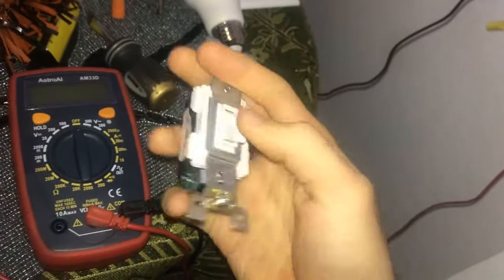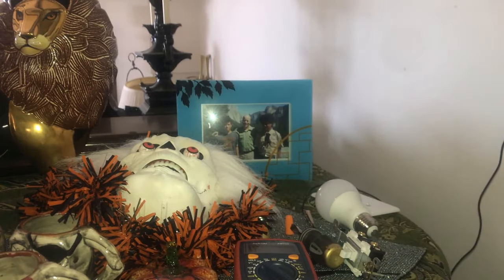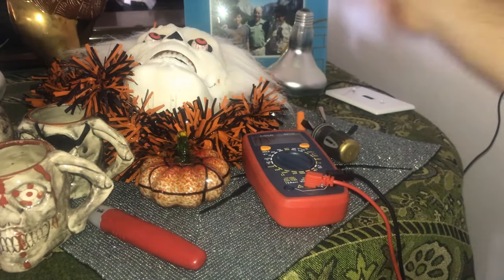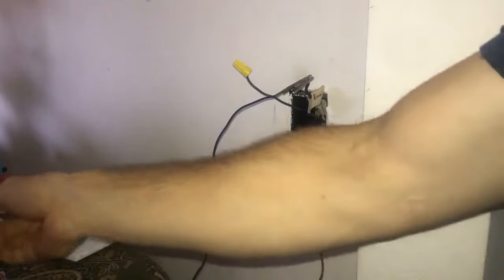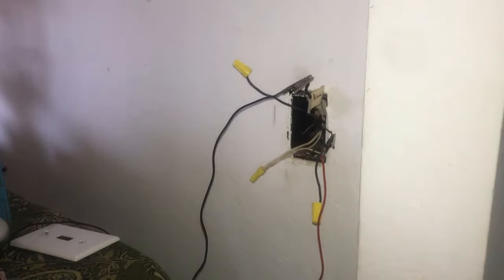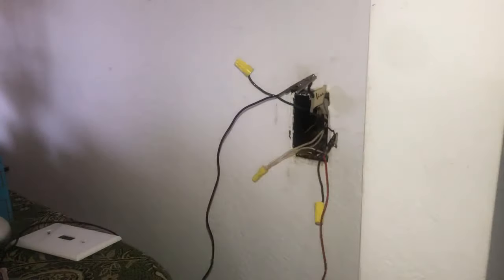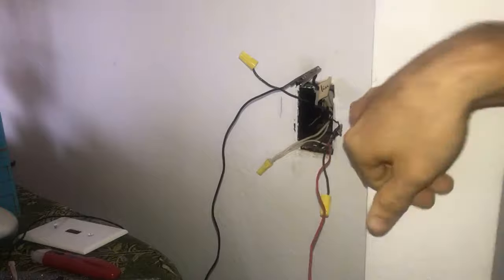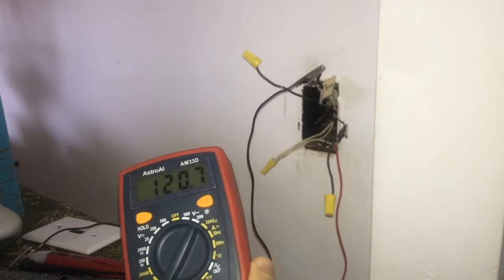Light Switch and Circuit Box Multimeter Testing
I show how to use a multimeter and voltage tester to troubleshoot a light switch, circuit box, and light bulbs.